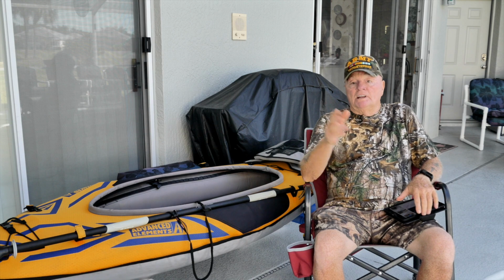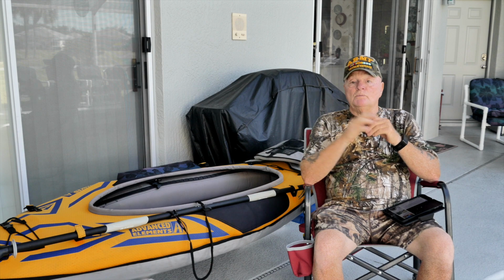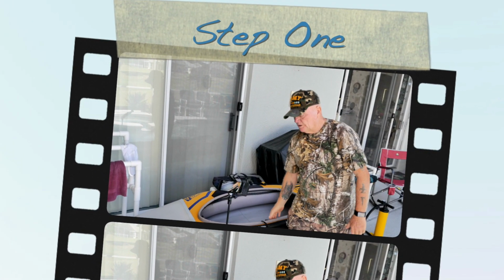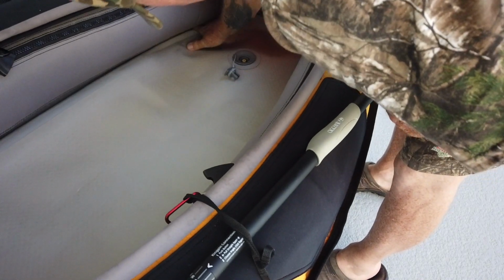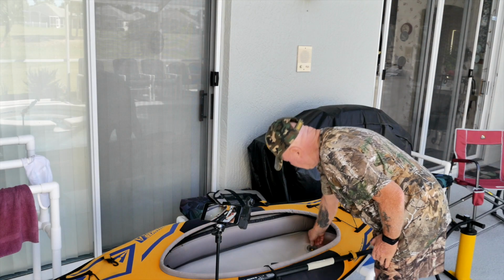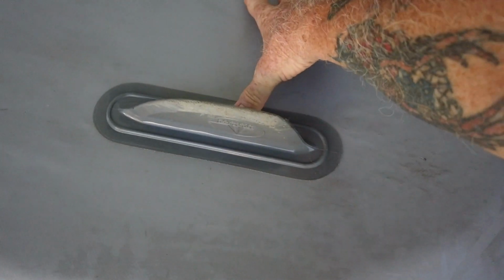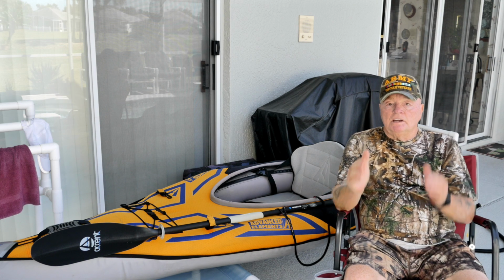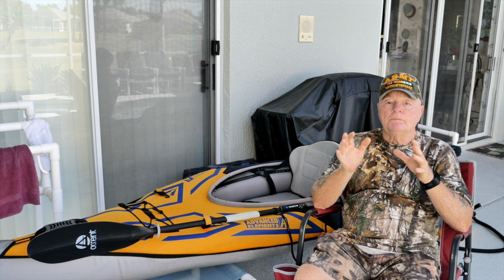Advanced Elements Dropstich Floor 101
This video is about the Advanced Elements Dropstich Floor 101 easy install.